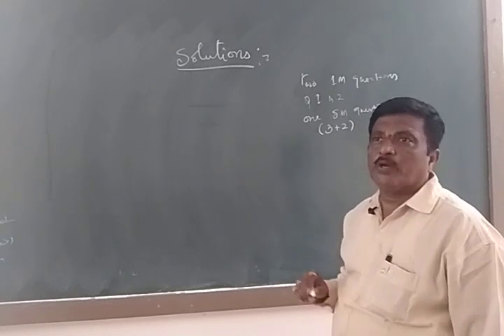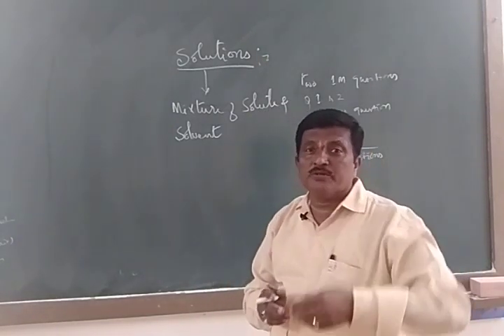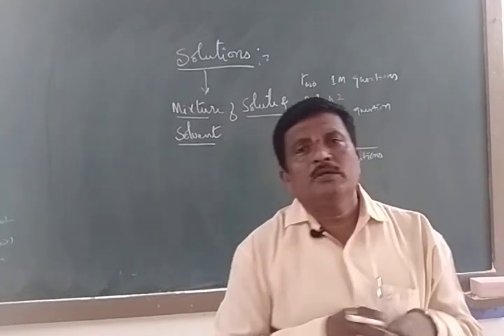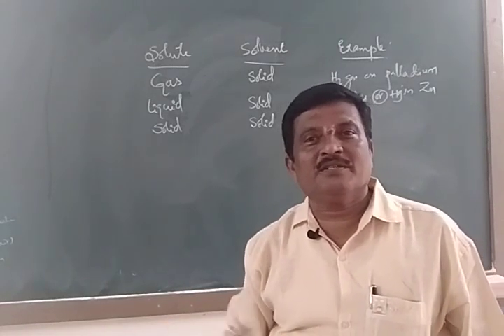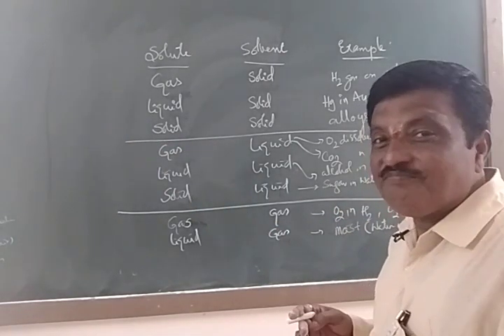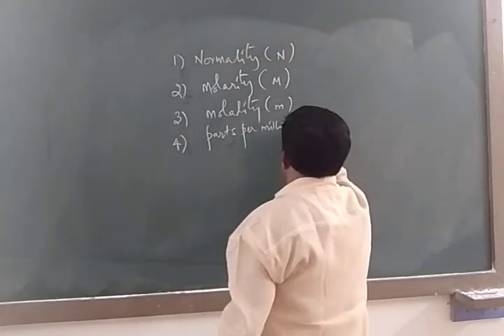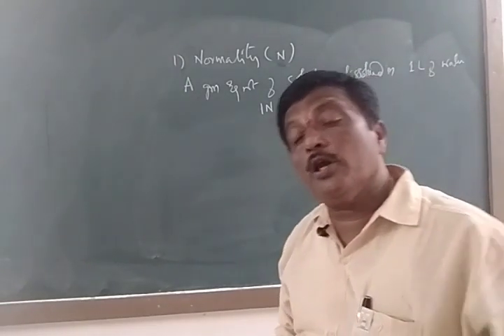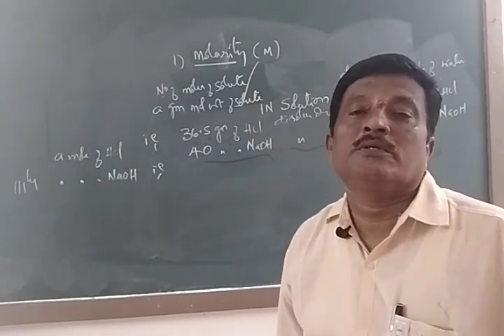SOLUTIONS PART-1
CHEMISTRY CLASS BY:SRI.BASAVARAJ R PALLED